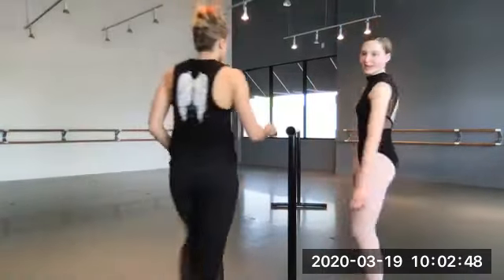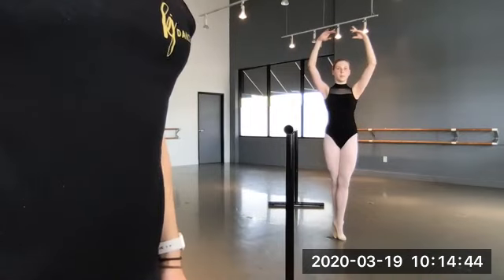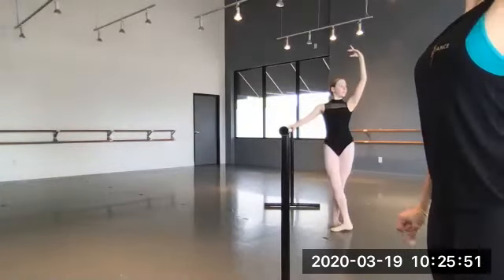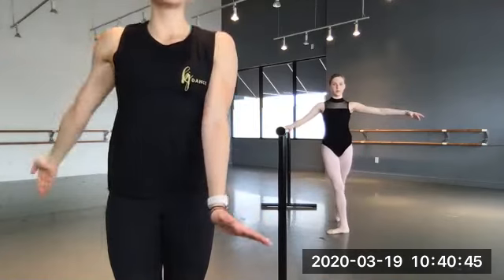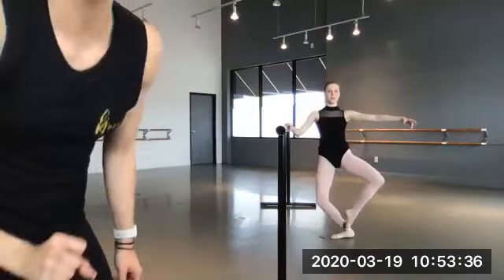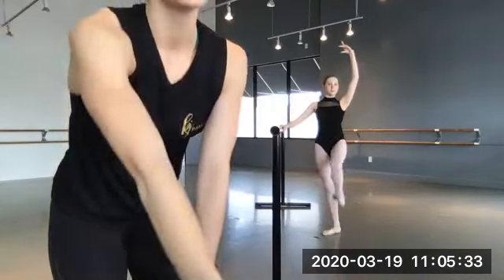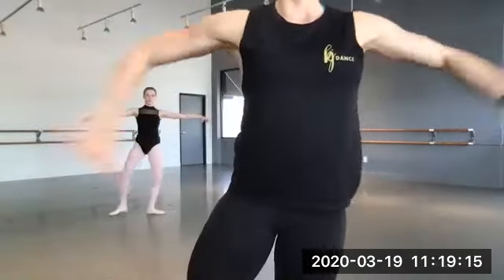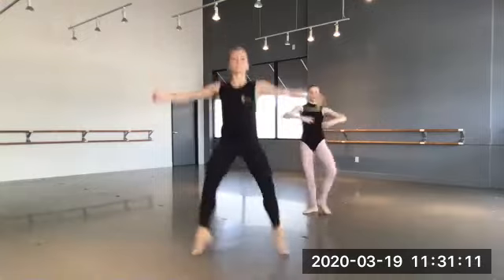BALLET BARRE & CENTER FLOOR WORK - Lexie Johnston - LIVE ZOOM CLASS RECORDING